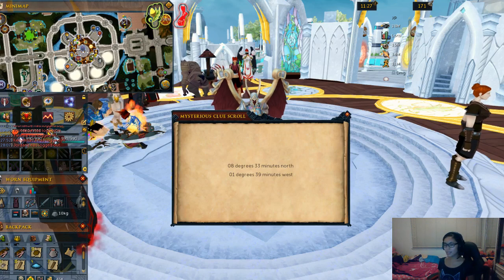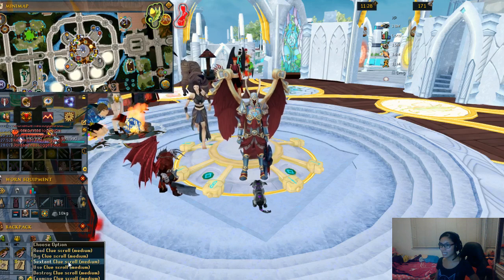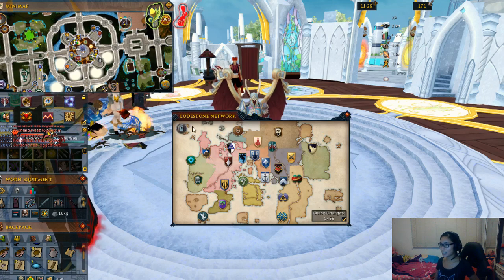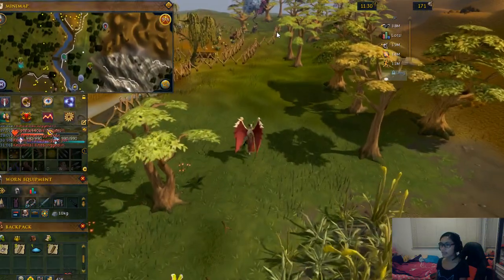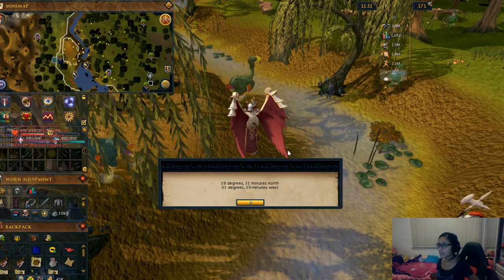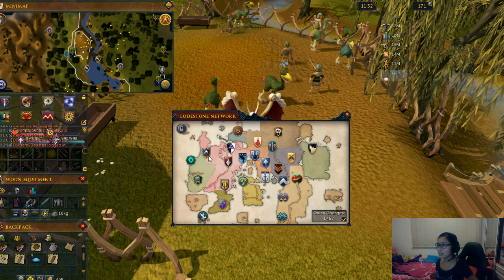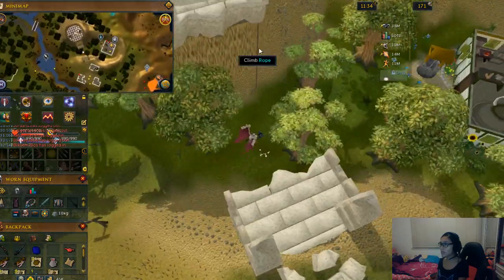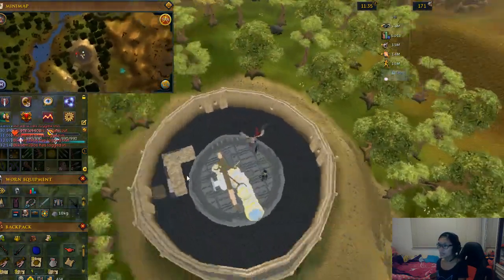Clue scroll: 08 degrees 33 minutes North 01 degrees 39 minutes West , Sextant, Watch, Chart 2019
Time Stamp:
00:37 - Check the toolbox if you have the Sextant/Chart/watch already
03:35 -  08 degrees 33 minutes North 01 degrees 39 minutes West
04:53 - Where to get the Sextant/Chart/Watch if you don't have it